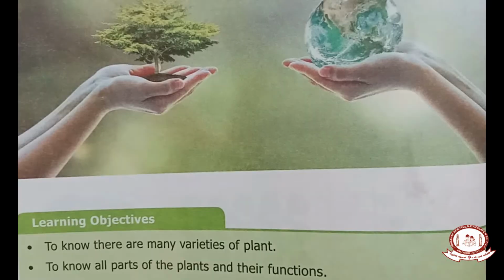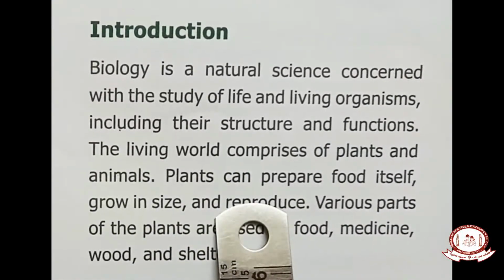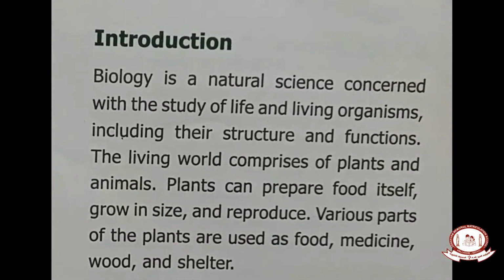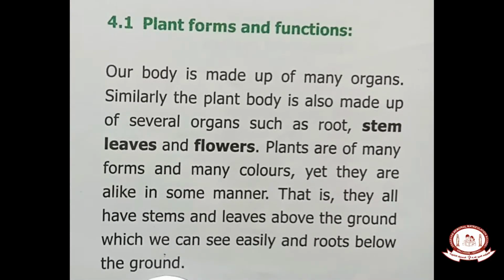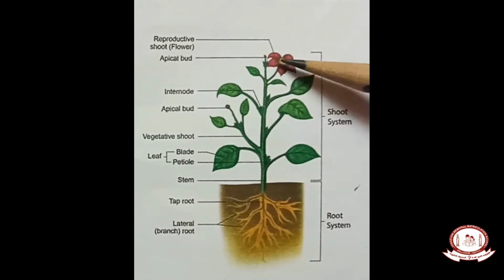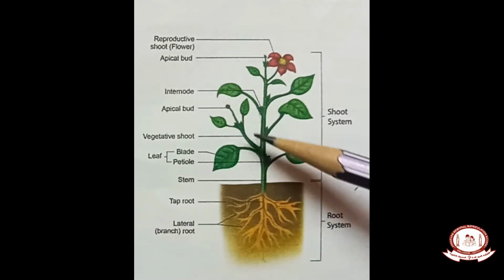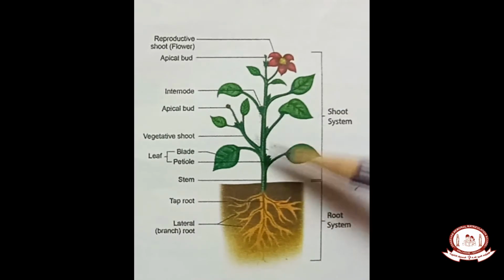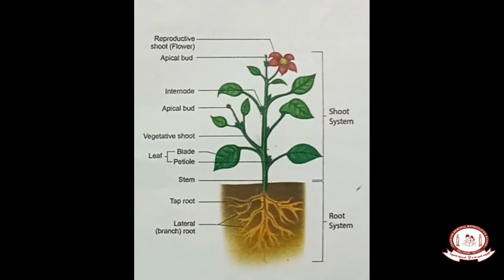Class 6th Science | Unit 4 The Living world of plants | Plant forms and functions | TN Syllabus